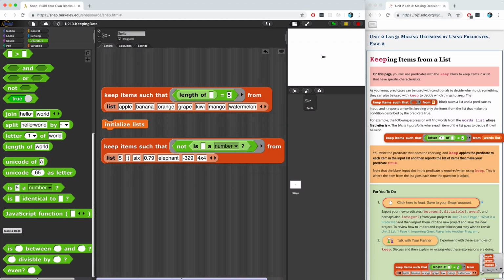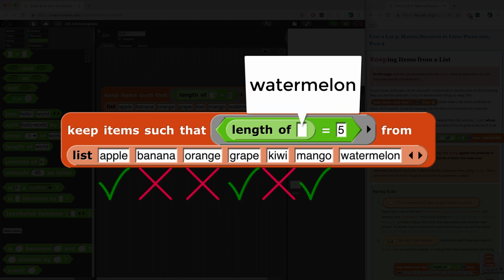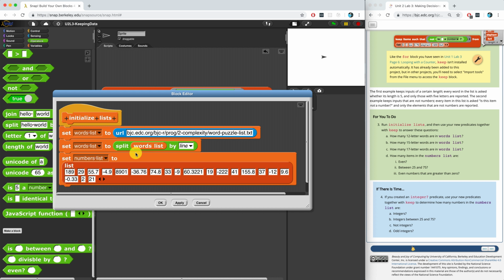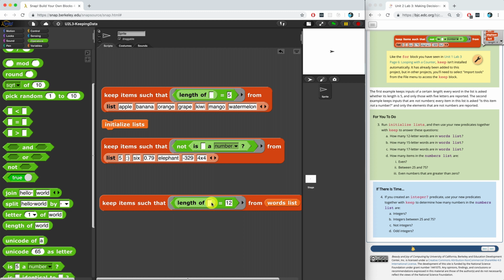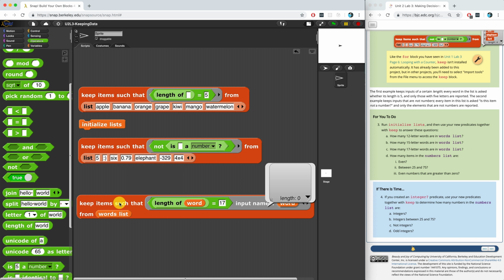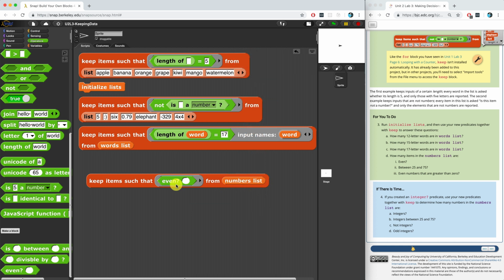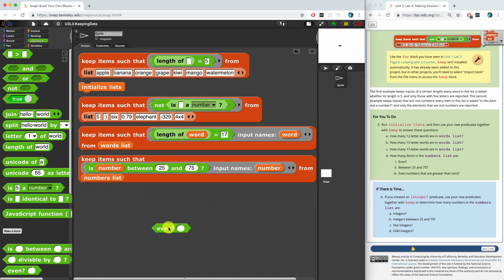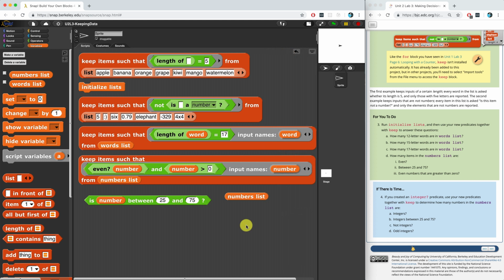BJC Unit 2 Lab 3 Page 2: Keeping Items from a List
The KEEP block brings powerful functionality to our Snap projects. Learn how to combine predicates and lists to extract the items you want!

My Gear:
2 Neewer 700W Softboxes Kit